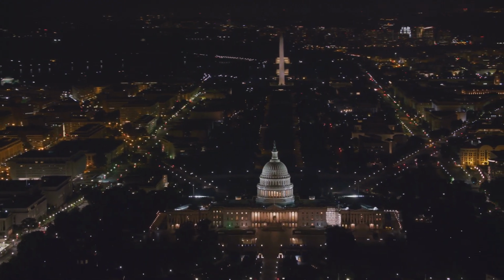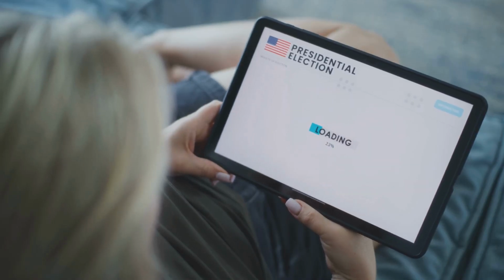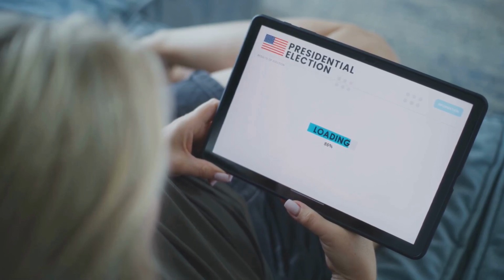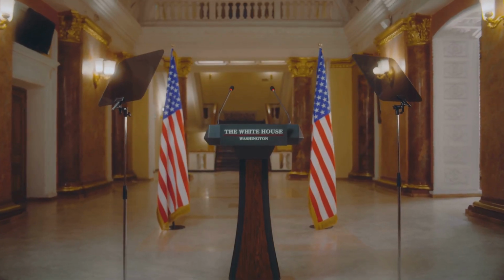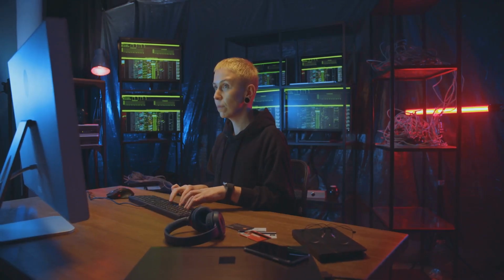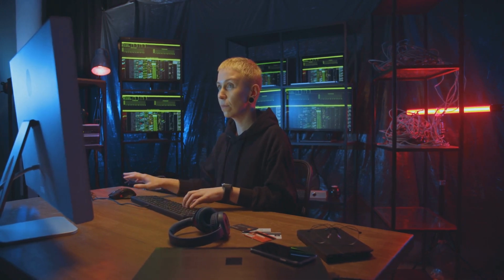APGOV Unit 5.9 Congressional elections in USA AP GOV and Politics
Unlock the secrets of U.S. Congressional elections in this! Dive deep into how the House of Representatives and the Senate are shaped every two years through a mix of federal and state laws. This contents also covers AP GOV & Politics Unit 5.9. From understanding the structure of elections, types of primaries, and the influence of money, to the critical role of redistricting and gerrymandering, we cover it all. Explore how incumbency, party polarization, and media impact these crucial races. Join us as we navigate the complexities of American democracy and the ongoing debates surrounding campaign finance and voting rights.

OUTLINE:

00:00:00 Introduction to Congressional Elections
00:00:17 Untitled Chapter
00:00:25 House of Representatives Elections
00:00:46 Apportionment and Redistricting
00:01:02 Senate Elections
00:01:29 Primary Elections
00:01:59 General Elections
00:02:26 Special Elections
00:02:42 Incumbency Advantage
00:03:13 The Role of Money
00:03:41 Party Polarization & National Trends
00:04:03 The Role of Media & Technology
00:04:19 Redistricting Process
00:04:34 Types of Gerrymandering
00:05:00 Supreme Court Cases on Gerrymandering
00:05:29 Campaign Finance Reform
00:05:51 Voting Rights Issues
00:06:08 Term Limits Debate
00:06:29 Conclusion